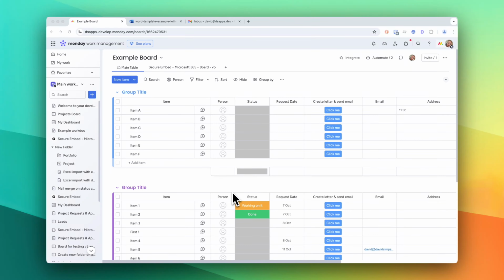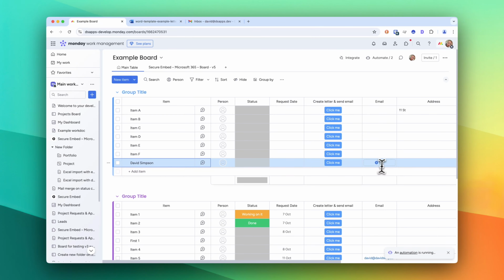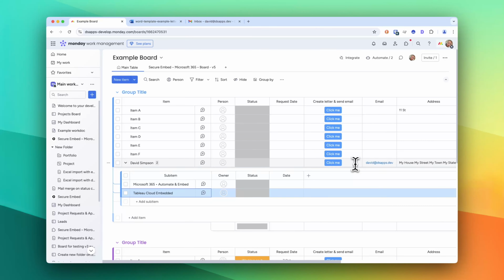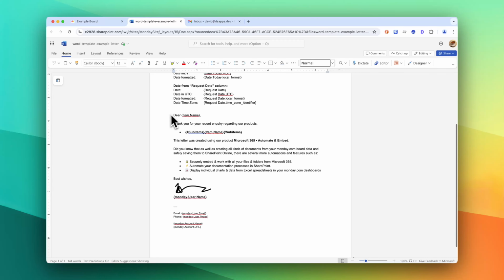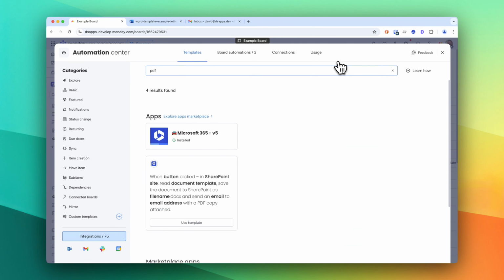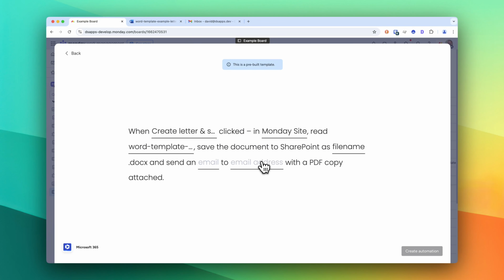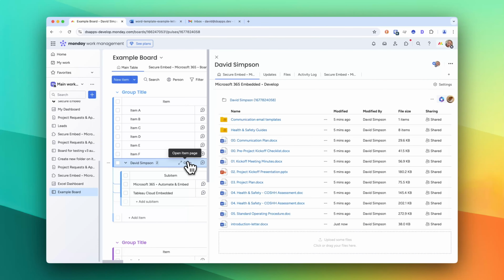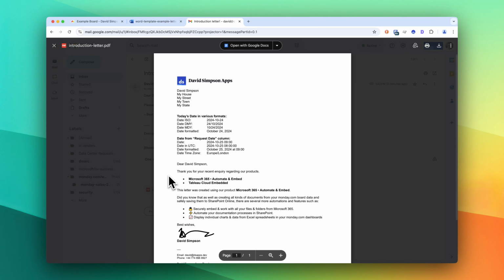Generate a templated PDF and email it from monday.com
Automatically generate a templated Word or PDF document from monday.com data, then email it as an attachment — all in one automation.